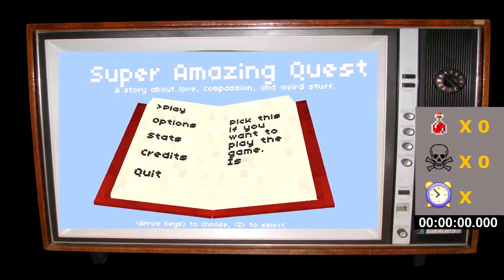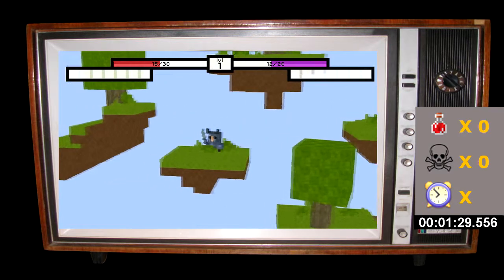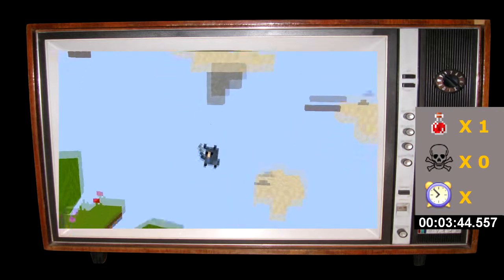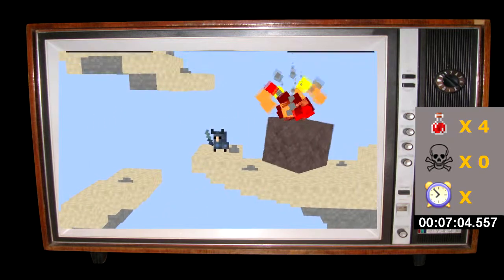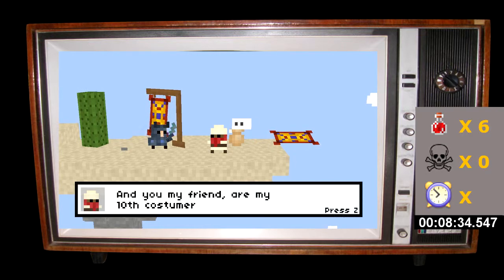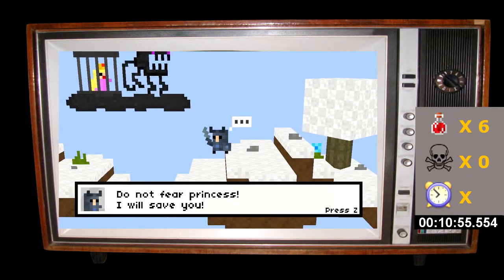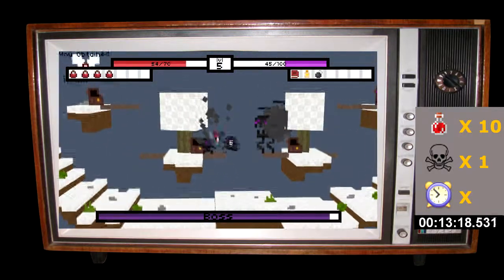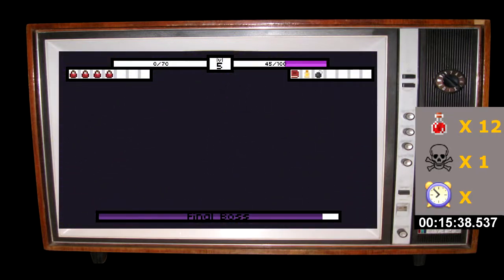Side Quests: Super Amazing Quest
Super Amazing Quest is copyright Rob van Saaze
Original Recording Date: Sept. 15, 2013